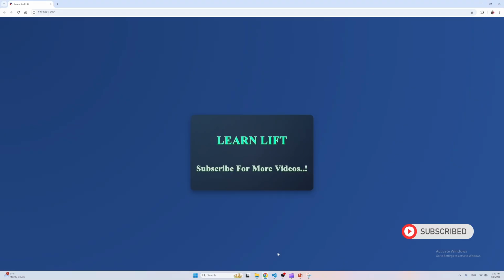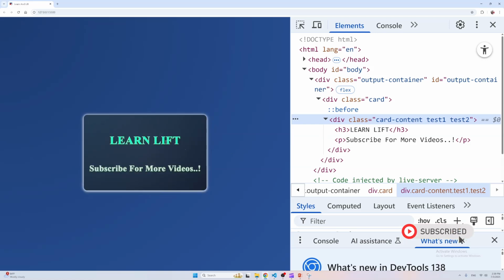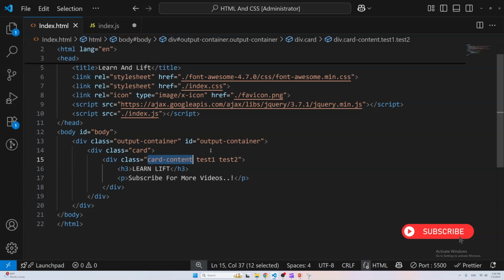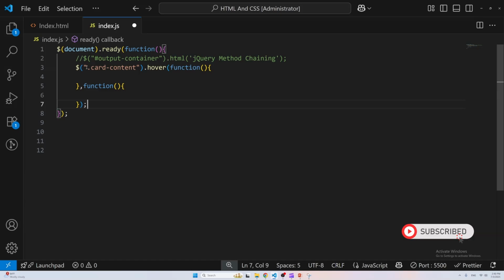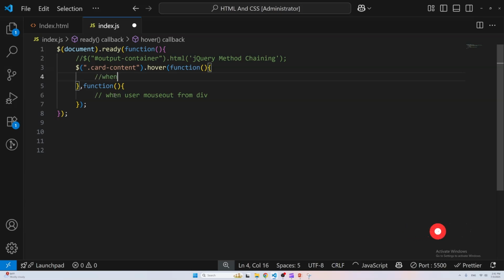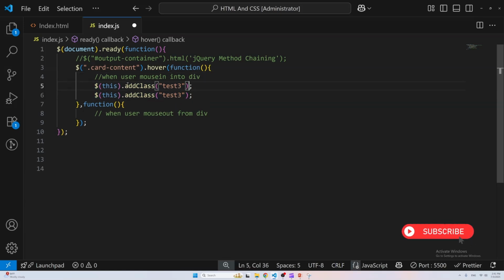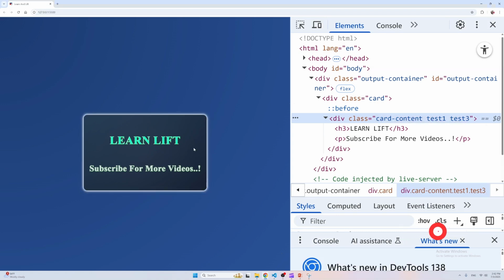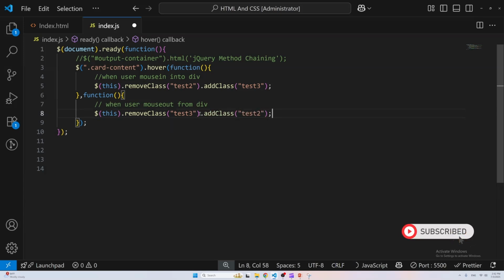learn jQuery, method chaining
In jQuery,  We can use Dom manipulation methods to be chained
Its like calling a method on top of previous method

learnlift-eng